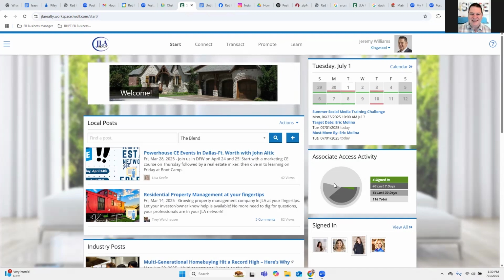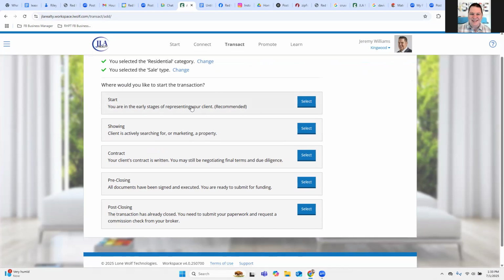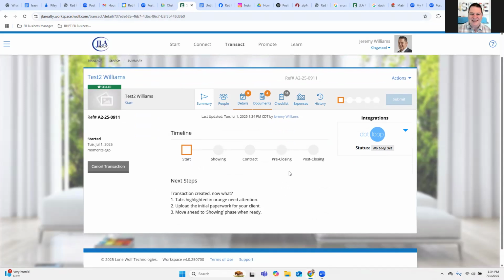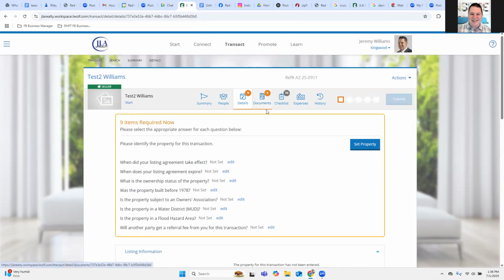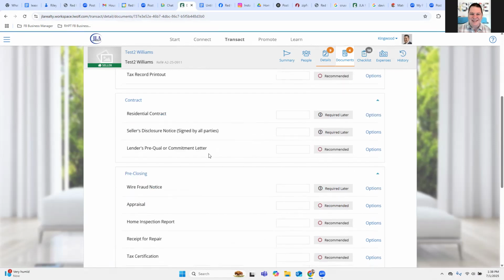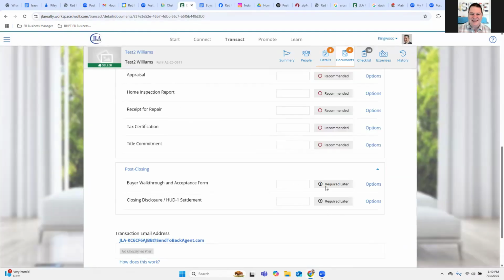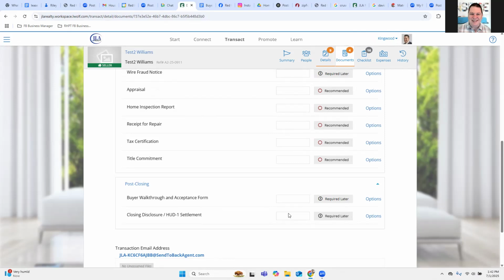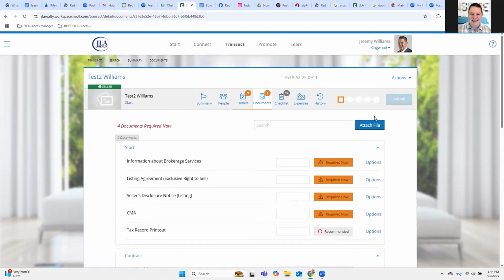Lone Wolf Workspace: How to Use the Transact Tab for Compliance & Getting Paid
Want to make sure you get paid at the closing table—on time, every time? In this video, we break down how to use the Transact tab inside Lone Wolf Workspace (formerly known as BackAgent), the tool that helps real estate agents manage compliance and submit documents that trigger the creation of the CDA (Commission Disbursement Authorization).

At JLA Realty, the Transact tab is where agents:

Upload contracts and required paperwork

Stay on top of compliance deadlines

Track progress and approvals

Initiate the process to generate a CDA so they get paid at closing

Having a system that’s clear, organized, and supported by a responsive compliance team can make the difference between a smooth deal and a stressful one.

📂 In this video, you’ll learn:

How to access and navigate the Transact tab

What documents to upload and where

How the CDA is generated once compliance is approved

Why JLA Realty’s compliance process helps agents close confidently

🛑 If you're tired of guessing what paperwork is missing, waiting too long for compliance feedback, or dealing with last-minute paycheck delays, JLA Realty offers a better way. With a strong compliance infrastructure and real-time support, you can focus on your clients—not chasing paperwork.

📅 Let’s talk about how the right systems can elevate your business.